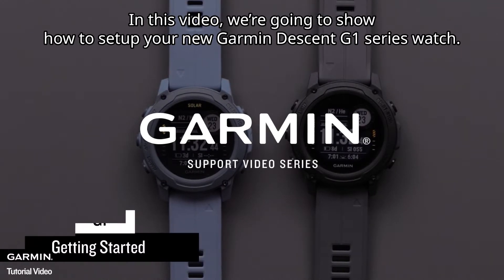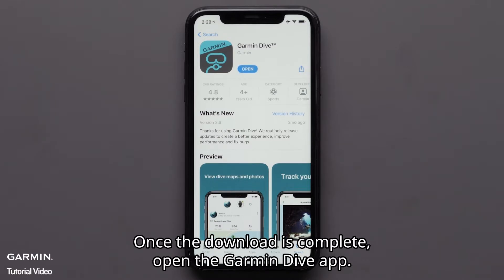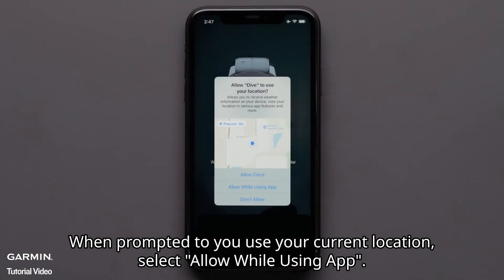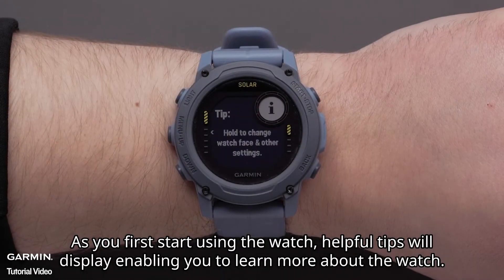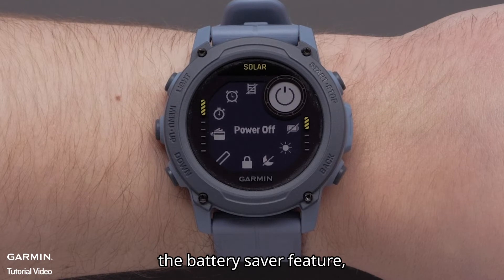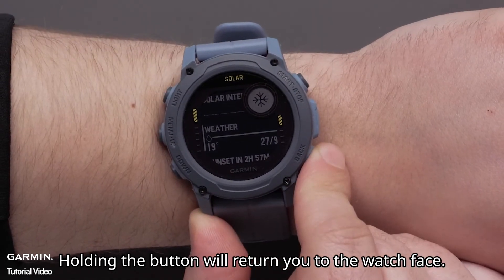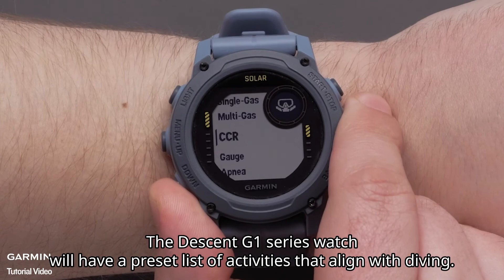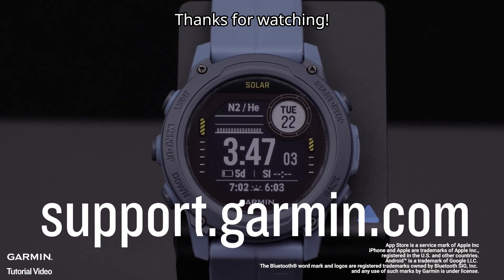Tutorial – Descent G1: Getting Started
Descent G1#Diving#Solar
This video will show you how to setup new Garmin Descent G1 series watch.

0:00 Introduction.
0:07 Initial settings.
0:53 Pairing and setting Garmin Dive App .
2:38 Overviewing the 5 Buttons.
3:01 LIGHT/CTRL button.
3:37 START/STOP button.
4:07 BACK button.
4:21 DOWN button.
4:44 UP/MENU button.
5:06 Starting an activity.
5:52 Ending.